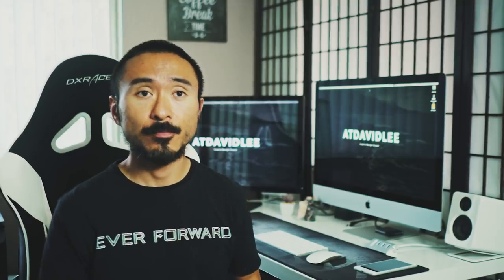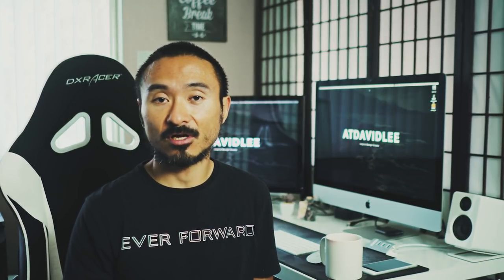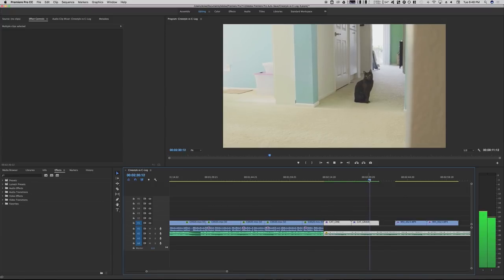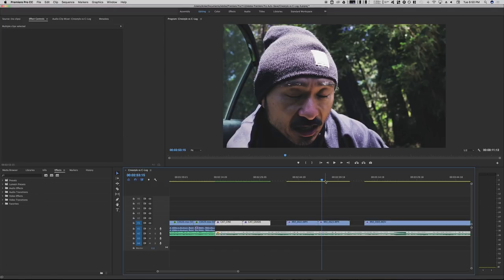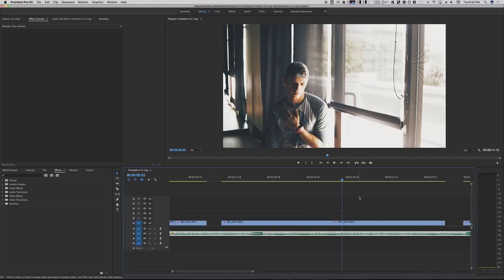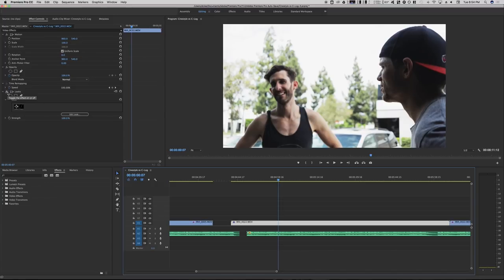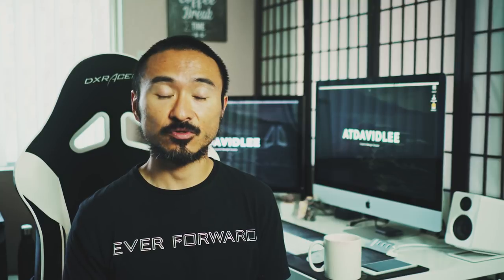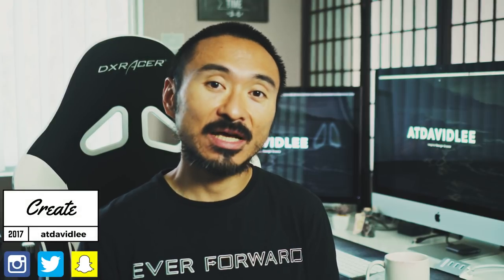TECHNICOLOR CINESTYLE OR CLOG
Are you wondering which picture profile is BEST for the Canon 80D?

You've heard technicolor cinestyle gives you a flat profile for more room in post to color grade but you've also seen the amazing picture quality of Canon LOG. Unfortunately you can't get Canon LOG on any of their DSLR cameras BUT the good folks at EOSHD have created a replica of Canon LOG which creates amazing results!

In this video i'll go over projects i've shot on both Technicolor Cinestyle and EOSHD C-Log to give you my thoughts on each and let you decide which one fits your needs.

Filmed on Sony A6500
Lens: Kit Lens 16-50mm F3.5-5
Microphone: Shure Lenshopper VP83

Edited in Premiere Pro CC 2017
Graded with Magic Bullet Looks 13

Current Cameras:
Sony A7RII
Sony A6500
Olympus OM-D E-M10 MKII

INTERVIEW LENS
DOCUMENTARY RUN & GUN LENS

Link to Amazon Store for all of my gear

Edited on:
Macbook Pro 15", 2016: 2.9Ghz i7, 16GB RAM, 512 SSD, Radeon Pro 460 4GB